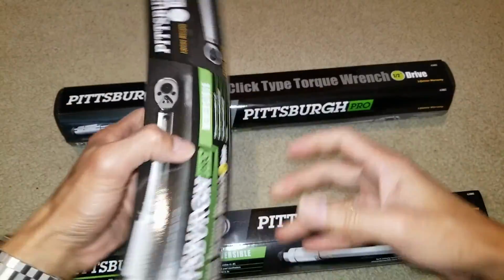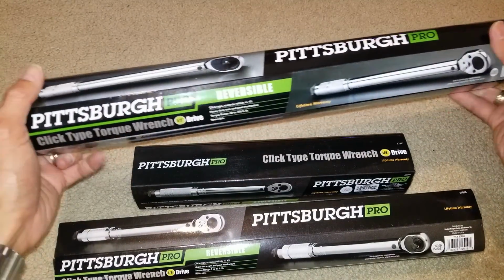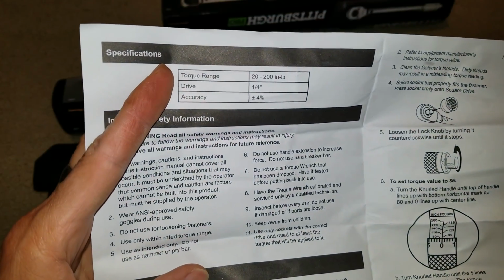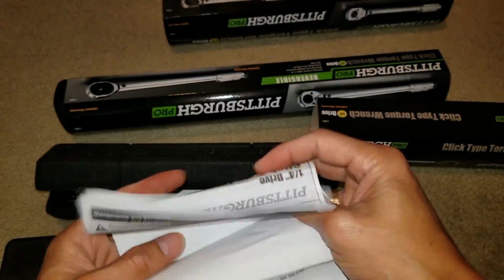Pittsburgh Pro Torque Wrench Click Type Snap Socket Set & Reversible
Pittsburgh Pro Torque Wrench Click Type Snap Socket Set & Reversible 1/4" 1/2" 3/8"